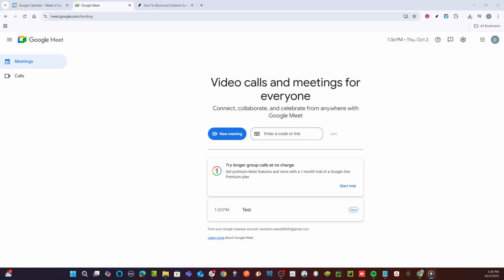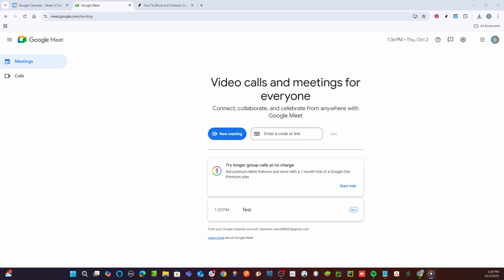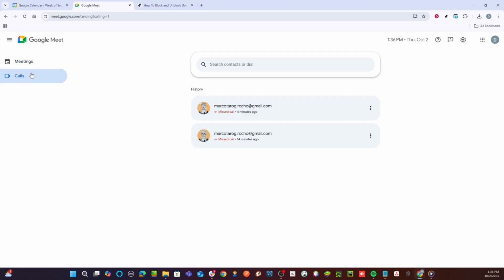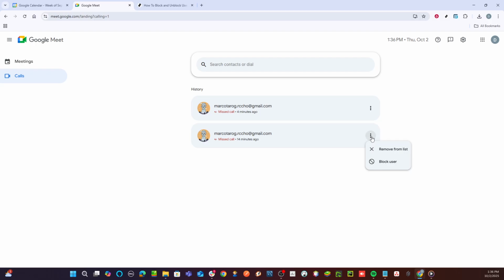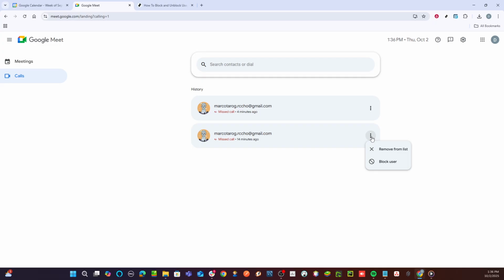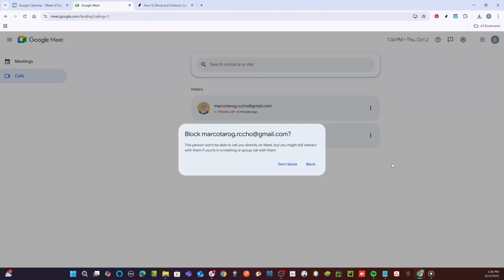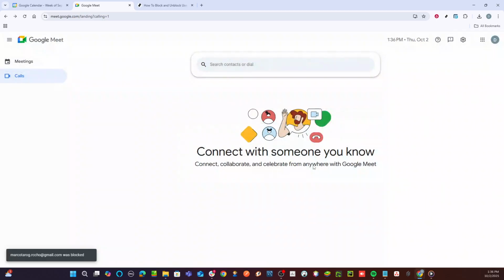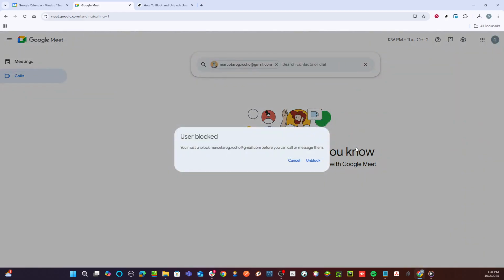How To Block and Unblock Users on Google Meet [2025 Guide]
In today's video we cover: Google Meet tutorial, block users, unblock users, Google Meet tips, online meeting guide, video conferencing help, manage users Google Meet, Google Meet features, how to block users, how to unblock users, video call safety, online collaboration tips, Google Meet for beginners, user management tips, blocking users online, virtual meeting tips, Google Meet settings, meeting etiquette, online privacy tips